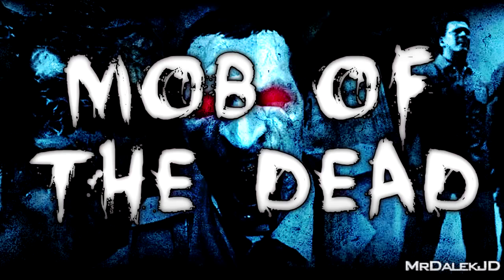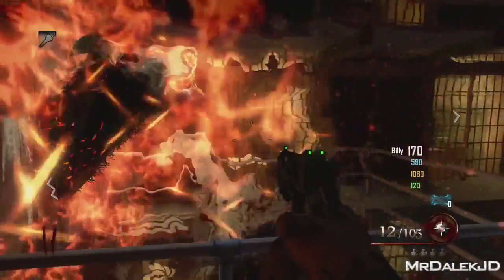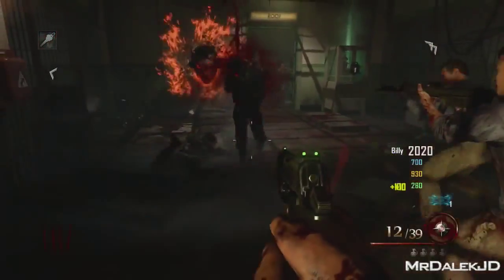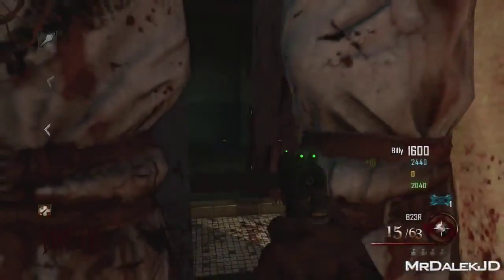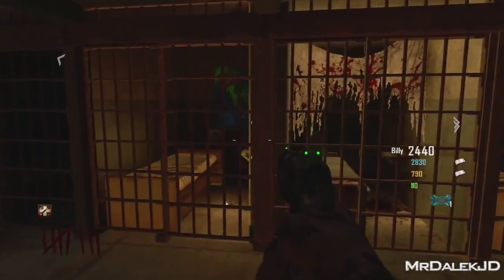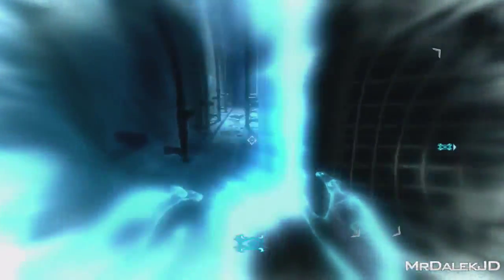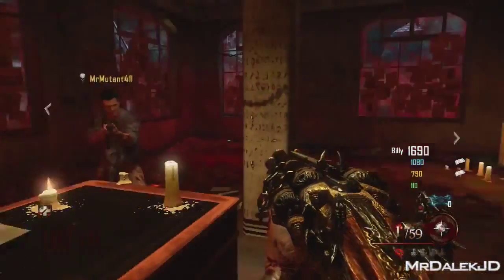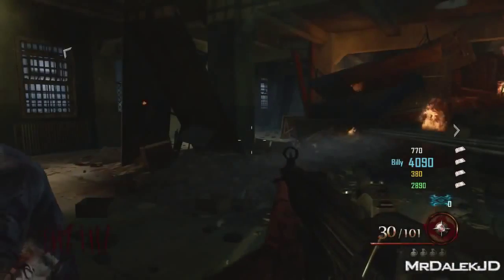Black Ops 2 Mob of The Dead Easter egg POP GOES THE WEASEL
you need a minimum of 2 people to do this Easter egg